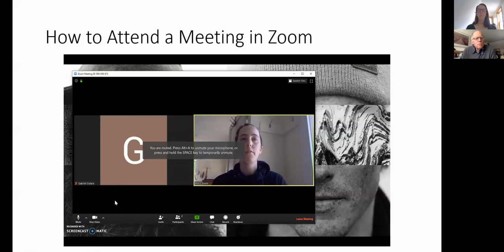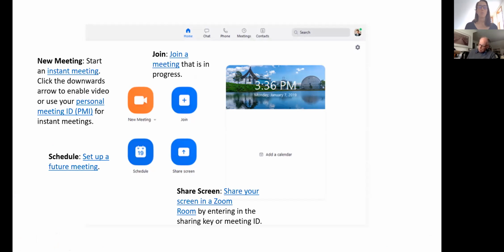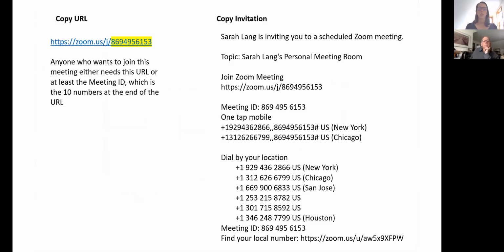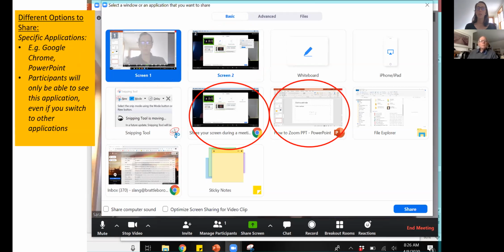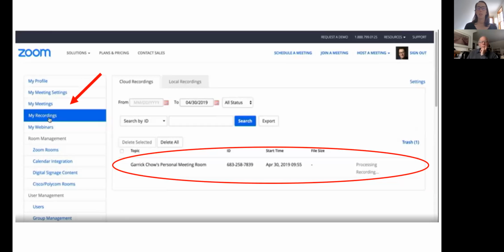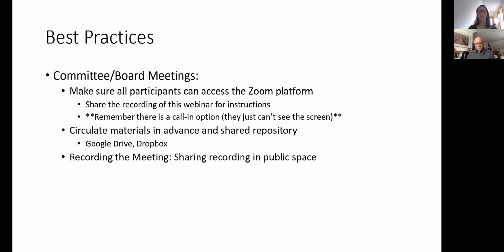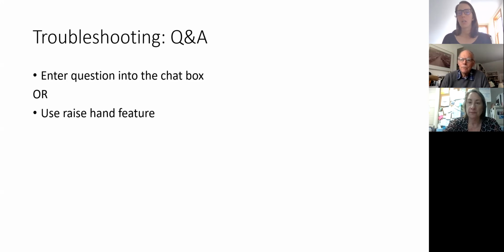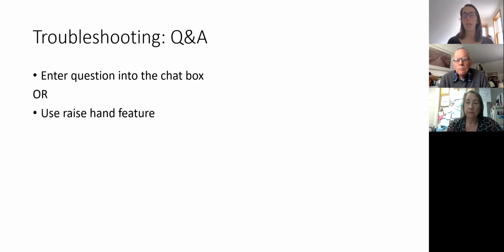Southern Vermont Economy Project April Webinar: How to Zoom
This is one in a four part series of webinars in April hosted by the Southern Vermont Economy Project in response to COVID19.

Learn about the online meeting platform, best practices when hosting a meeting, and troubleshooting for your municipality.